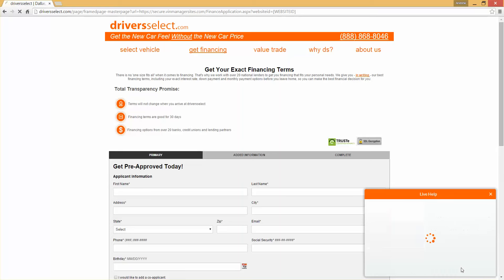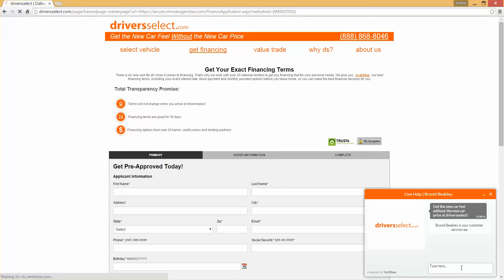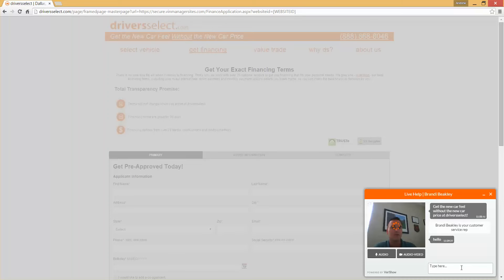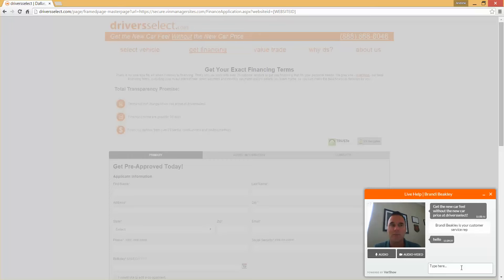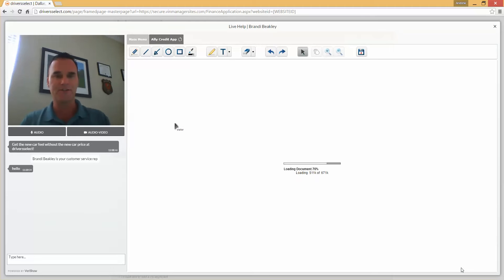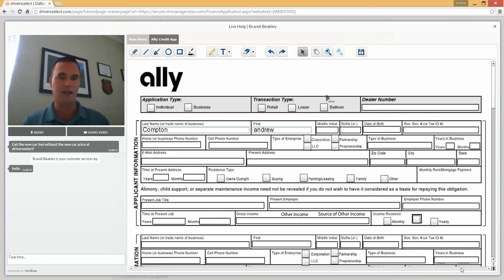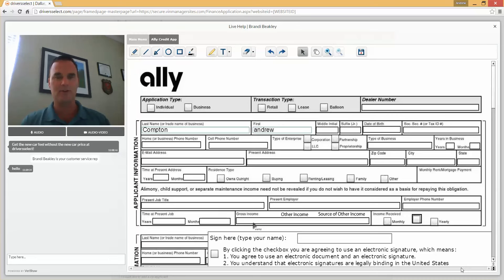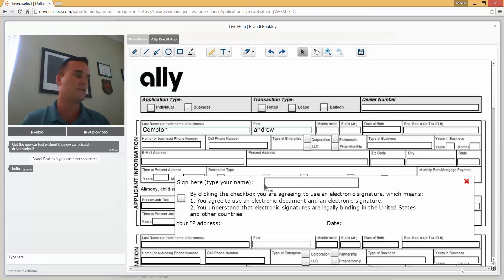Car Dealership Online Deal Creation with VeriShow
Here I highlight VeriShows live video streaming and document collaboration technology to show how automotive dealers can allow online visitors to jump start the vehicle buying process while on their website.  By offering live help at the moment the visitor is considering the online application dealers can demonstrate a level of responsiveness which impacts conversions. This strategy is helping dealers double the number of online credit apps completed monthly and increase showroom visits.